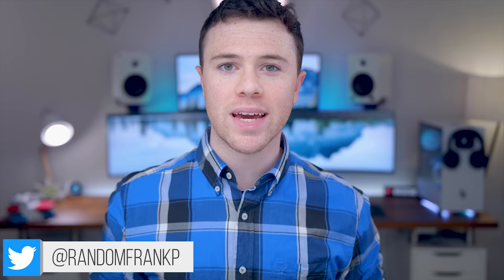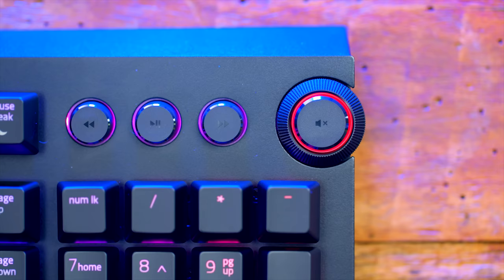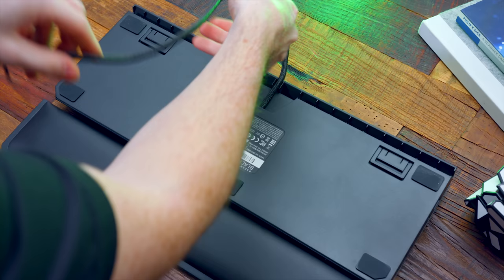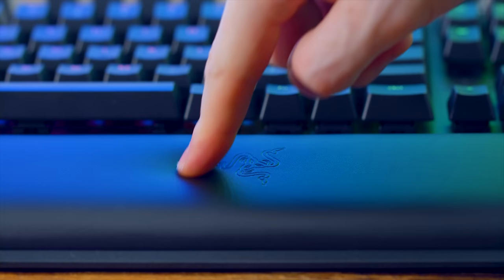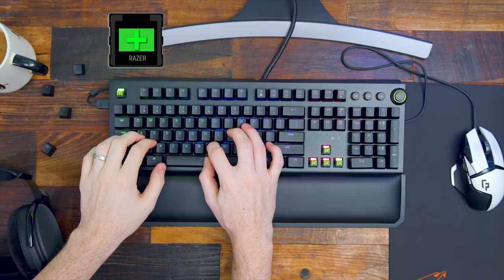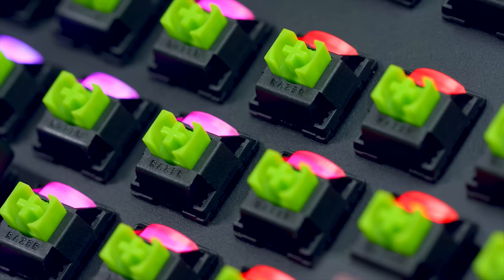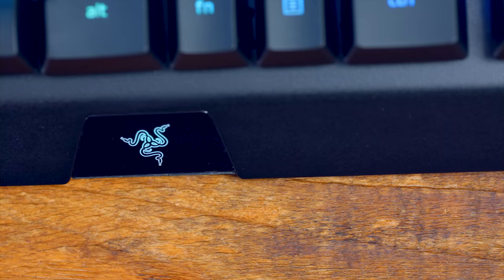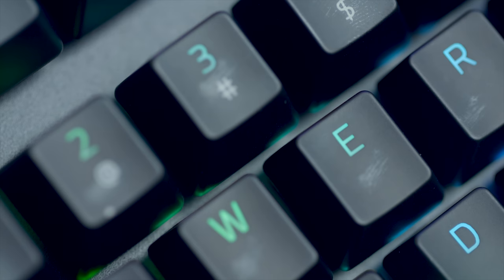Razer Blackwidow Elite Keyboard Review!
Razer released a new gaming keyboard, the Blackwidow Elite, and I think it's a better value than the Huntsman Elite!
Blackwidow Elite
Huntsman Elite
Blackwidow X